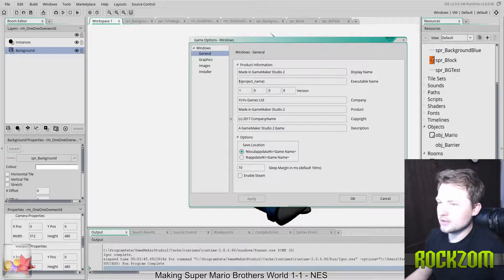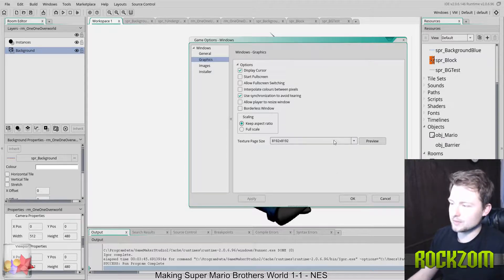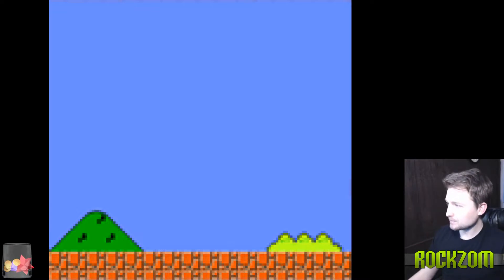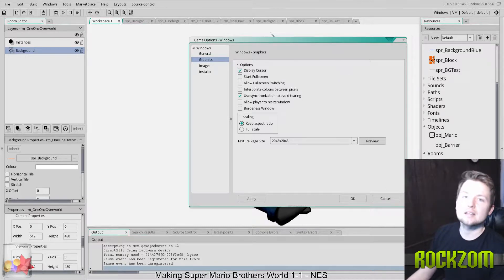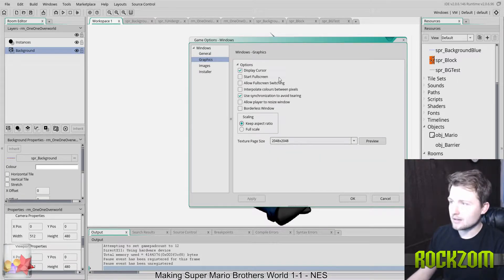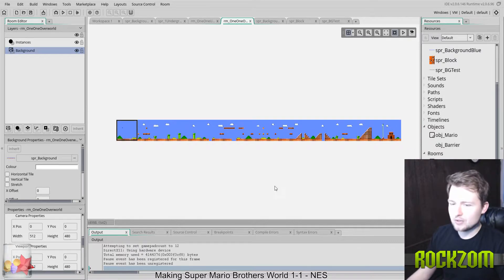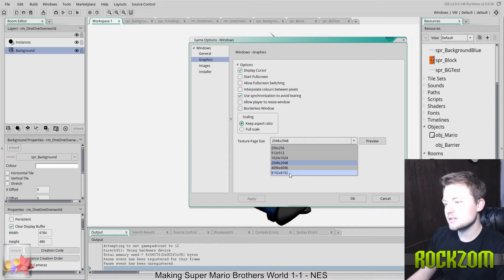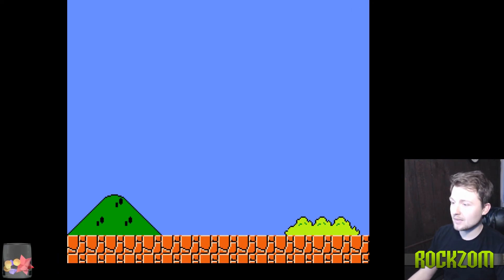Fixing Blurry Room Pixels - Game Maker Studio 2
A couple of quick tips on how to fix blurry pixels when dealing with pixel-art games.